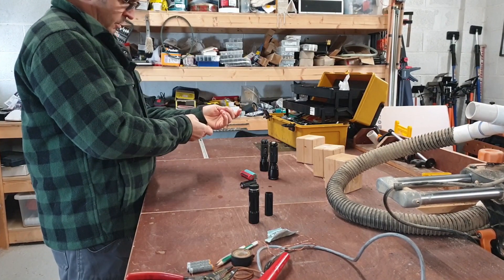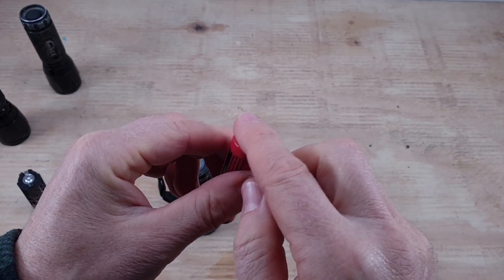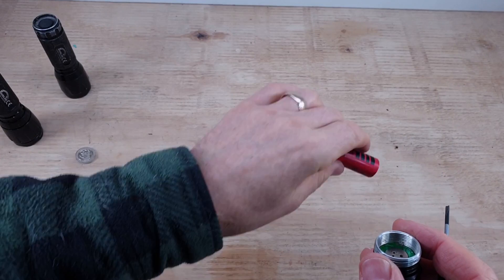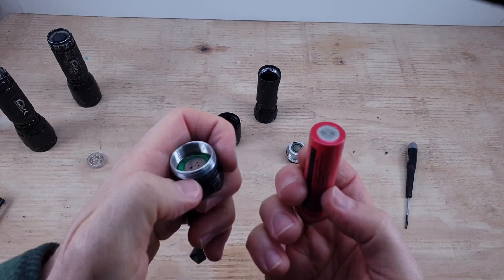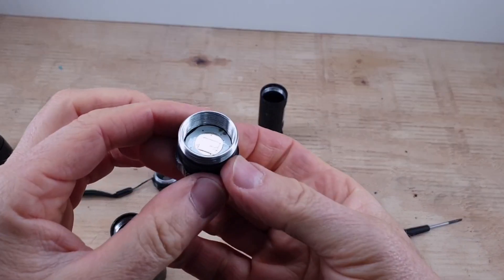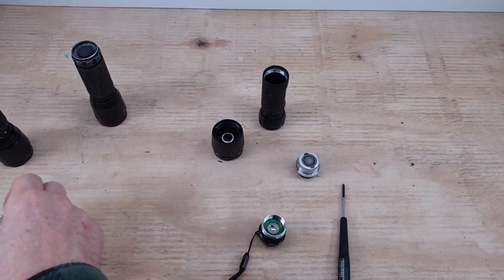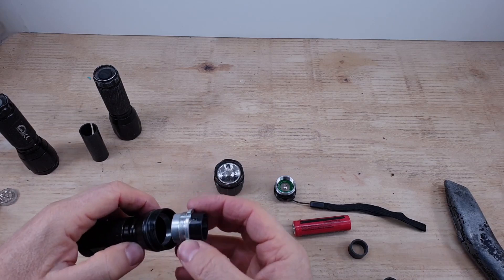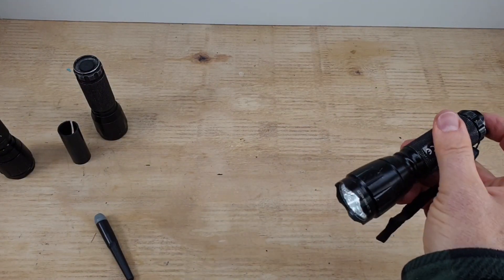Flashlight Battery Upgrade, (Increase Power and Runtime)!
this video shows you a simple way to upgrade your flashlight from AAA and convert to 18650 Lithium. If you want your flashlight to last longer and work better, this DIY project is a perfect hack for you. We'll take you through each step, making it a super simple process.

Forget about regular AAA batteries – we're switching to lithium power for improved performance. This conversion is more than just a battery swap; it's a way to make your flashlight last longer and shine brighter.